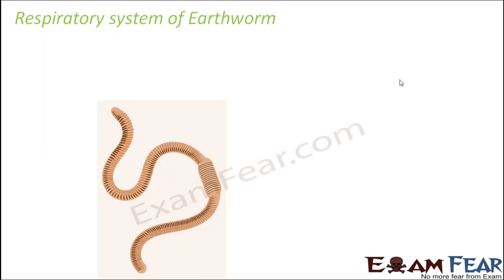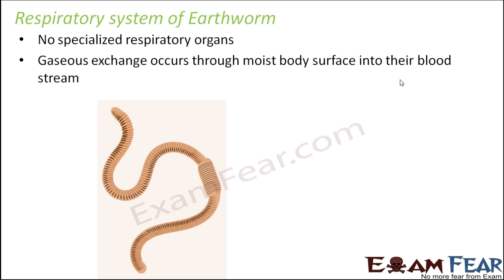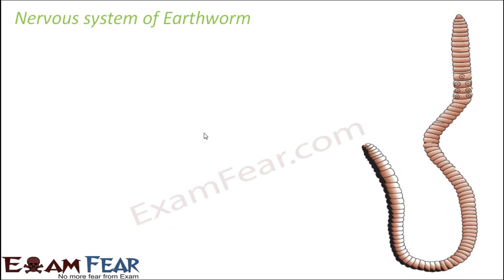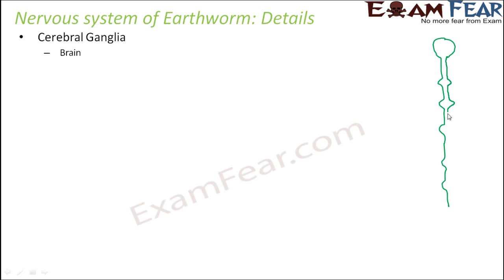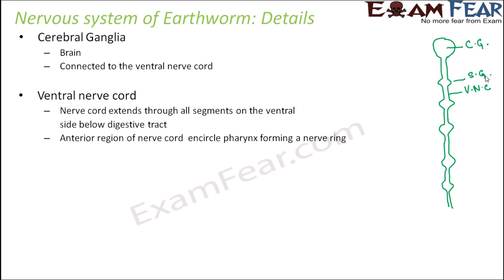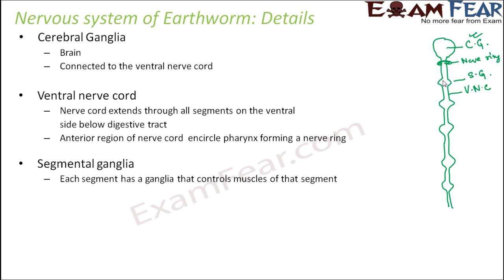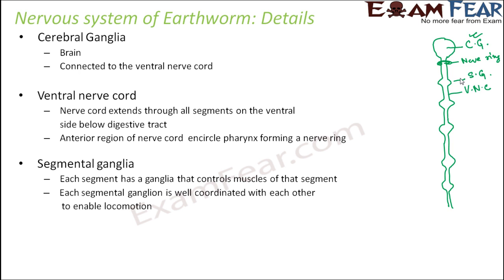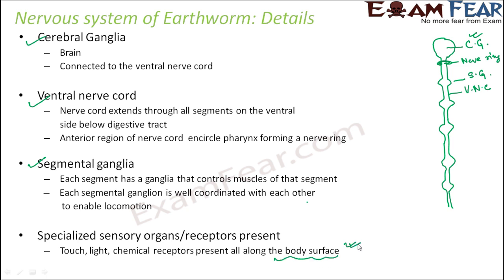Biology Structural Organization Animals part 23 (Earthworm: Respiratory Nervous) CBSE class 11 XI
Biology Structural Organization Animals part 23 (Earthworm: Respiratory & Nervous system) CBSE class 11 XI